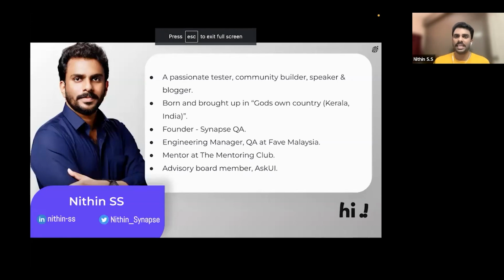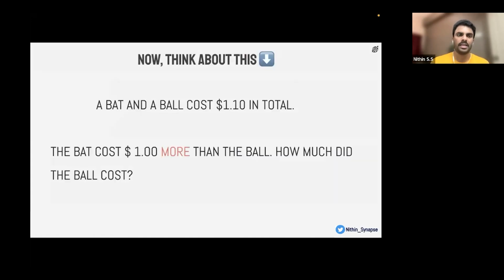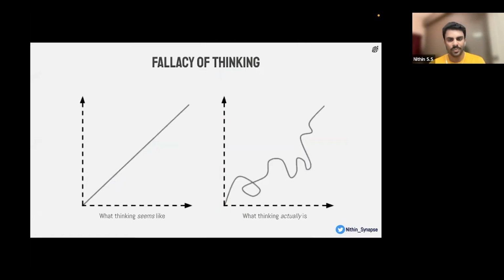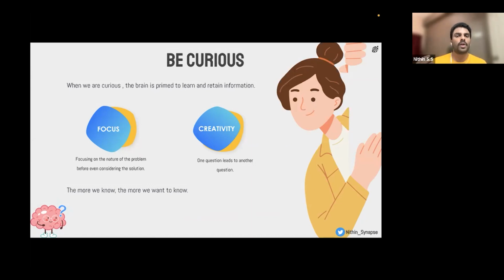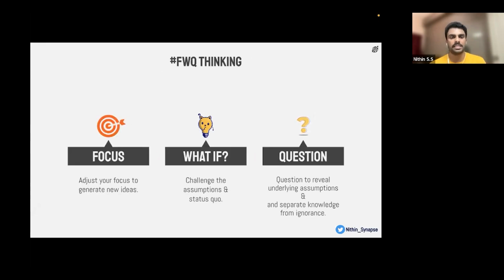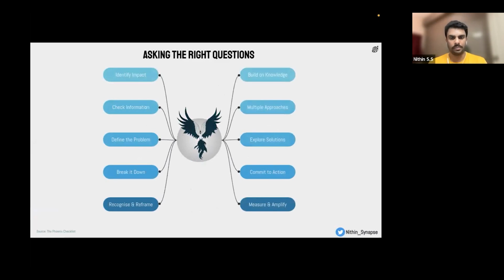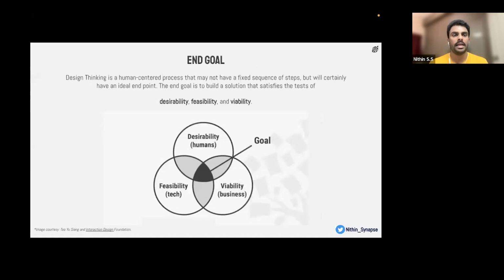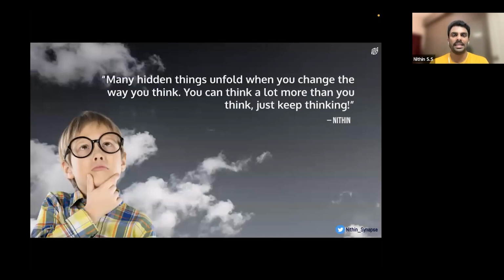The Hidden Logic of Thinking for Testers - Guest Webinar With Nithin S.S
The ability to think deeper is one of the most valuable skills that every tester needs, yet it is rarely taught in universities and workplaces. In today’s world, problems are becoming more complex with the addition of new technologies, tools and approaches. To deal with these challenges and remain competitive, we should start to think about thinking and build a framework that helps us to face any testing challenges thoughtfully and require a new toolset or framework for thinking. At its core, it must be a framework that helps with problem-solving & provides a structure for our solutioning process. For this, learning and understanding how to spot gaps in our thinking process play a significant role.

As explained by Daniel Kahneman in the book “Thinking, Fast and Slow”, our brains have two thinking systems, ‘System 1’ which is faster and intuitive and the slower and contemplative ‘System 2’. The interaction of the two systems often helps us get things right or fail. Understanding how we use these systems to think helps us make better decisions and problem-solve. Connecting all the dots around thinking, I have figured out some hidden logic that we still need to explore and analyze. This talk will get you thinking about how you naturally think and unleash its full potential to be a skilled tester by leveraging those hidden logic & approaches.

Takeaways:
- Explains the importance/role of different thinking types in testers
- Strategies to improve your ability to think, analyze and interpret using those thinking types
- Guides how to generate a unique art of thinking(Incorporate thinking with metacognitive skills) for testers
- Learn to spot “gaps” in the thinking process by applying Phoenix Checklist and Socratic Questioning Method
- Role of design thinking & Empathic thinking in the craft of testing

About @nithinss:
Nithin is the founder of Synapse QA, a community space of test automation professionals and software quality advocates. He has nearly a decade of experience in the IT field with a focus on test automation delivery of web & mobile-based applications. Nithin actively runs test automation workshops, helps other professionals share their writings in the Synapse QA community, and works as Engineering Manager, QA at Fave Malaysia.